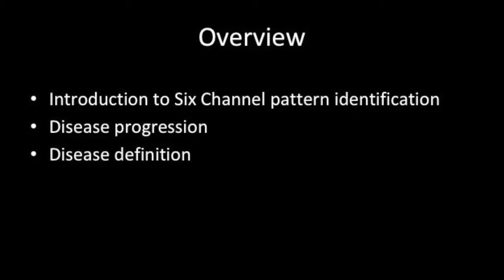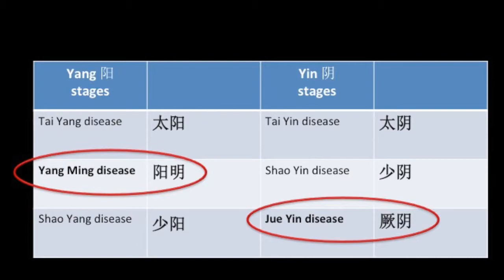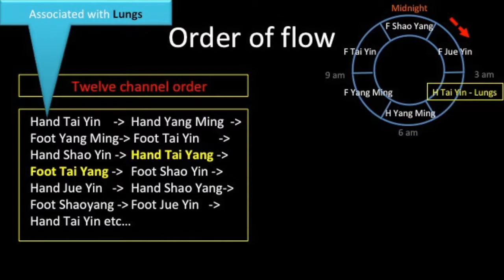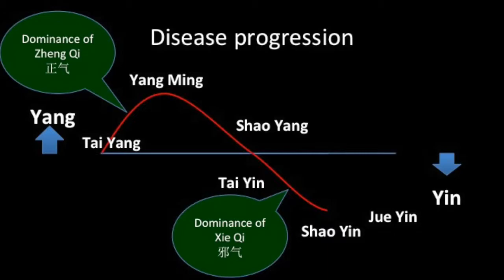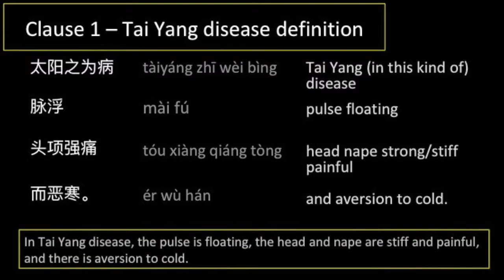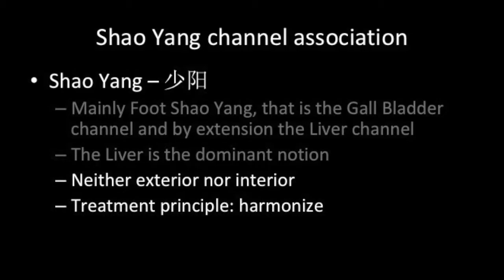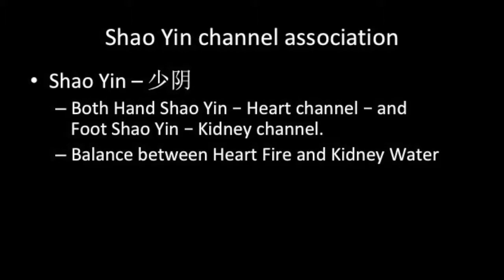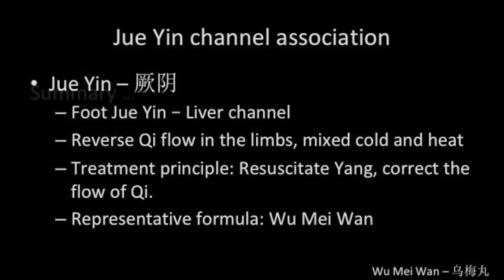Introduction to Shang Han Lun Six Channel pattern identification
Basics of Shang Han Lun Six Channel pattern identification together with characteristics of the diseases associated with each channel, treatment principle and representative formula.